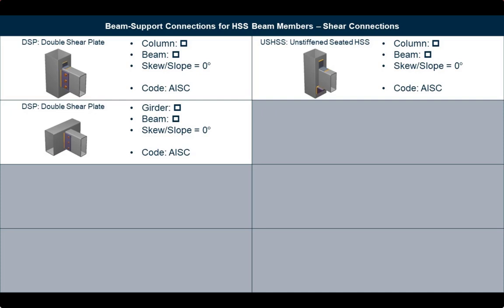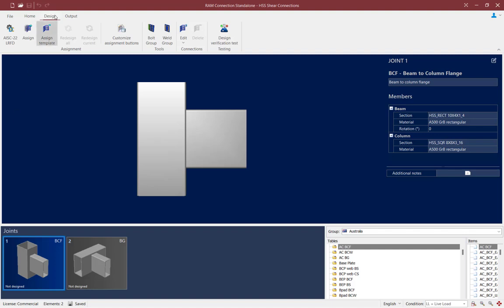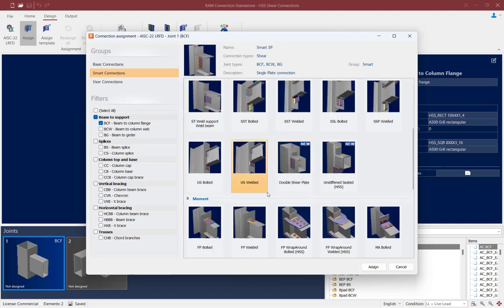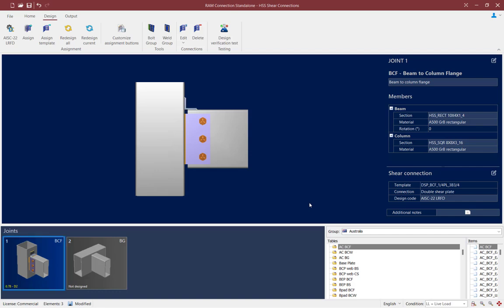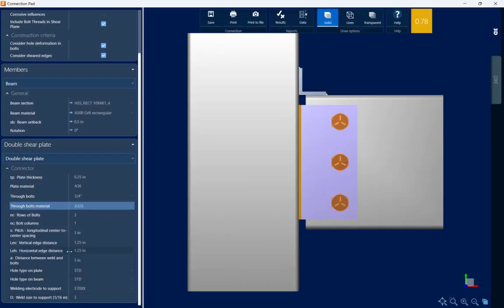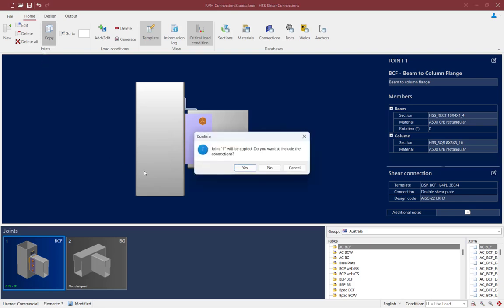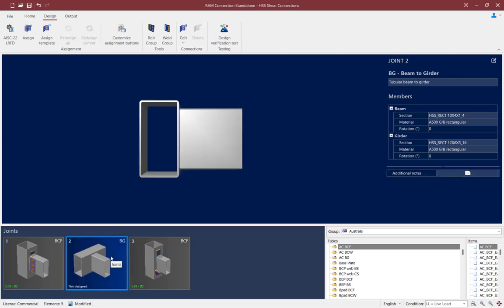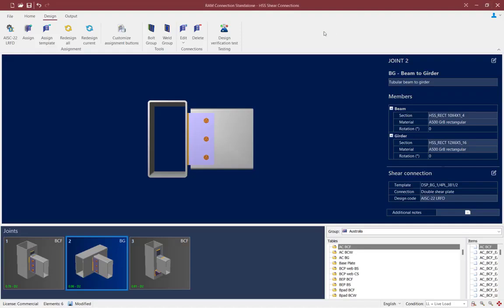♻️طراحی اتصال مفصلی تیر با مقطع HSS با بولت عبوری در نرم افزار Ram Connection📙منبع:کمپانی Bentley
ارسال بیت کوین و تتر:
 Public Address to Receive BTC:
 bc1qruqkr2plqmdpc0yfjjtllztzuu6gxjnsjl9pzq

 Public Address to Receive USDT:
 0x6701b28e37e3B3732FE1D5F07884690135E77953